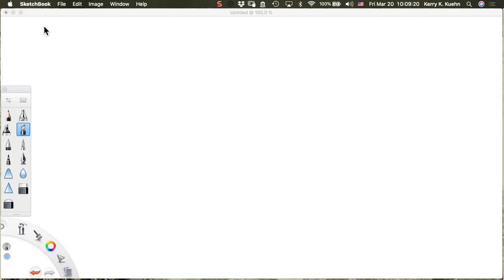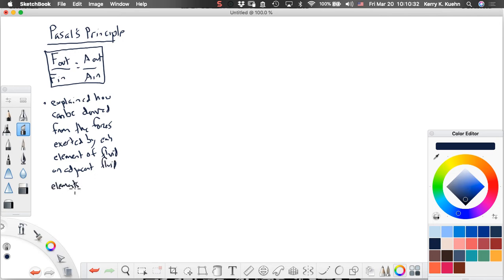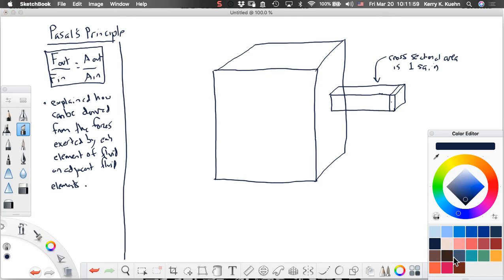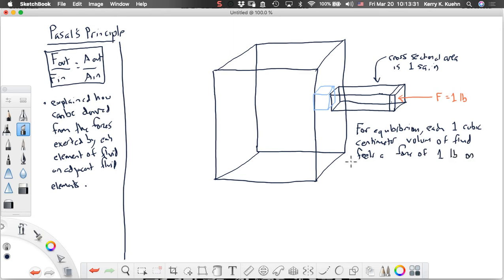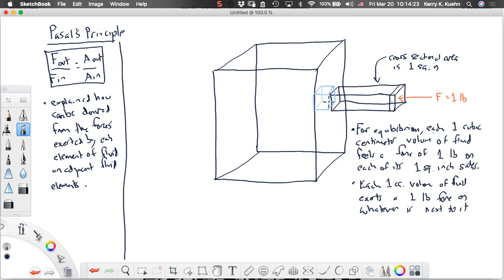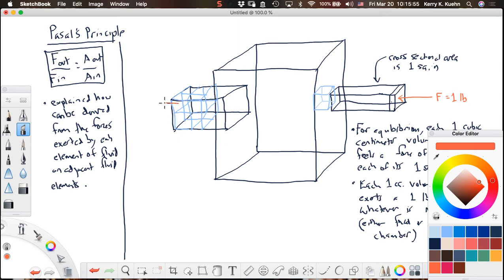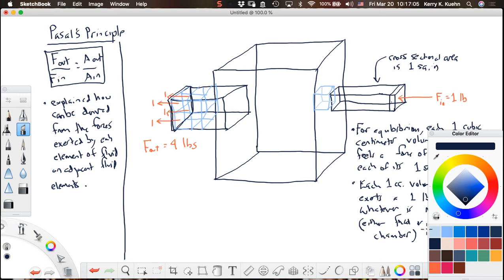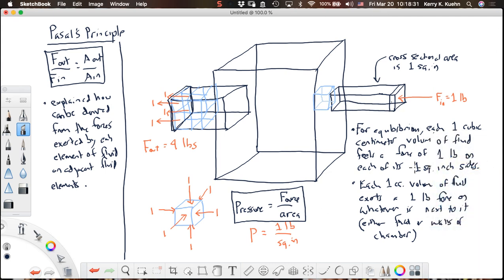Pascal's principle (ASGv2Ch14Lect06)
In this video lecture, I introduce the concept of "pressure" by considering the forces that are exerted on each face of a small volumes of fluid.